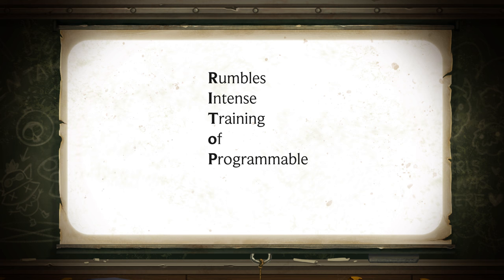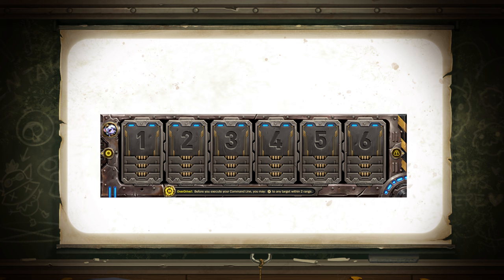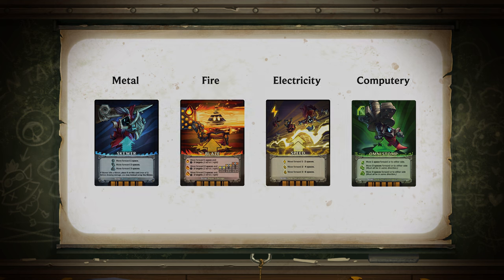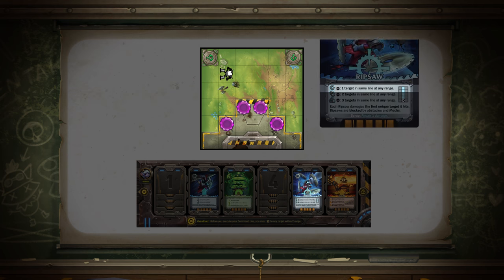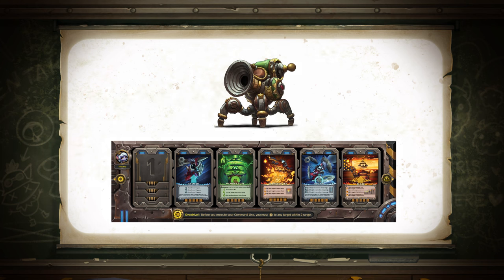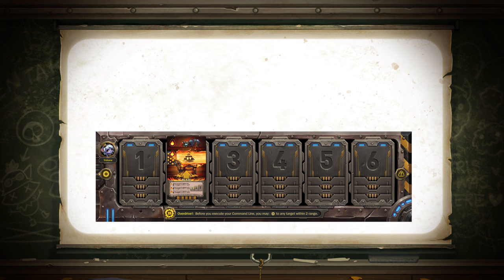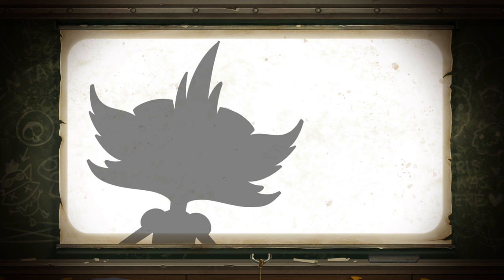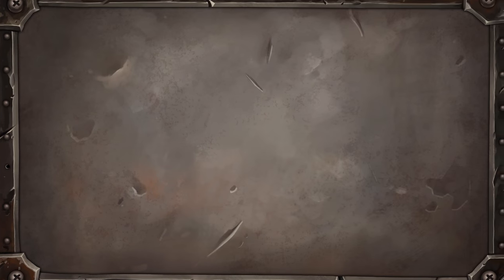Mechs vs Minions: Tutorial | Riot Games Tabletop Experience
Welcome, class, to Rumble’s Intense Training of Programmable Lab Suits! Anything in this session is fair game for the final exam, so pay attention and you’ll carving your way through swarms of angry minions in no time.

Mechs vs. Minions is a co-op tabletop campaign for 2-4 players.